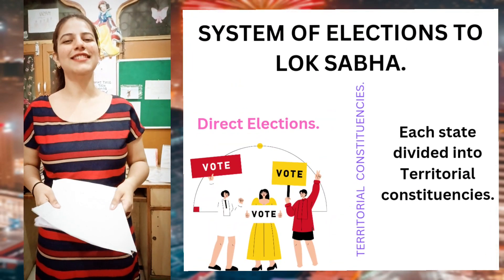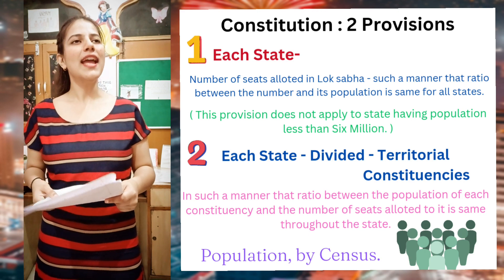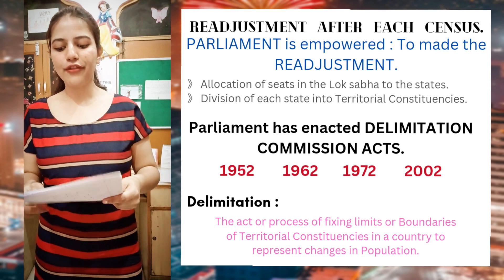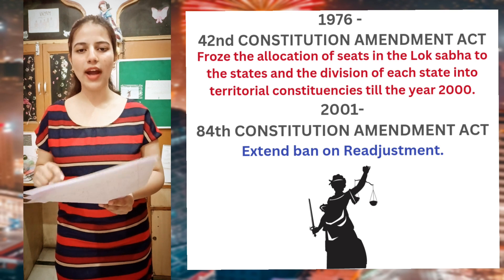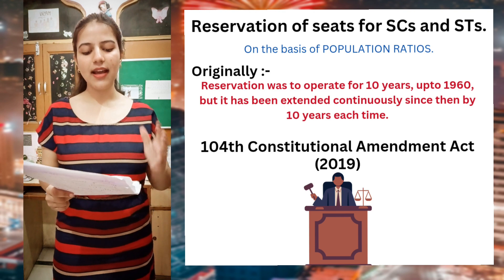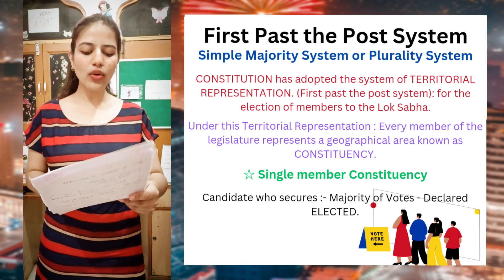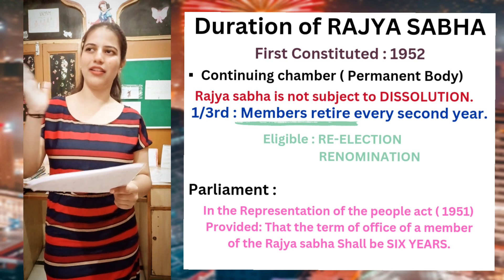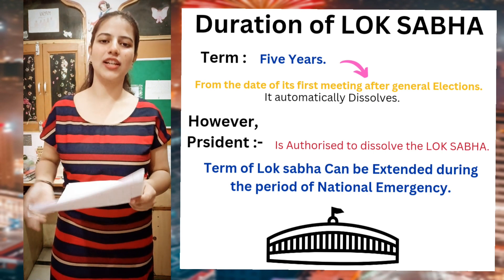PARLIAMENT : LOKSABHA (System Of Election)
Hey Frnds...Was just feelng like to teach somthng,!! so just i made two vdos on Parliament!! watch it...they will aware you regardng our Legislative Organ. 😃✌
Thanks.